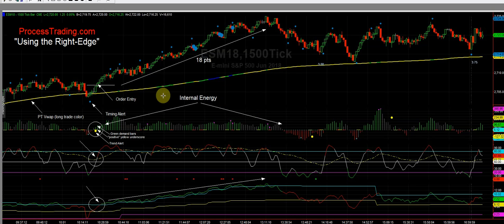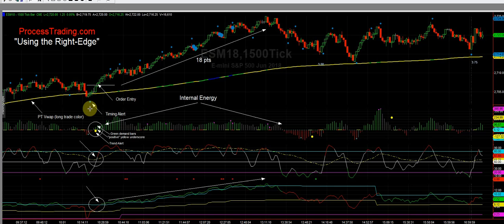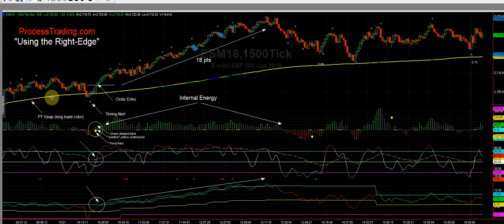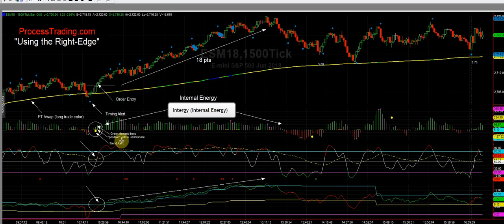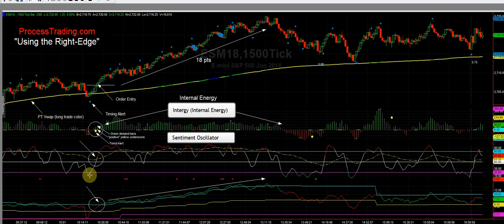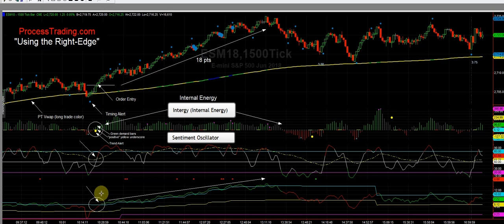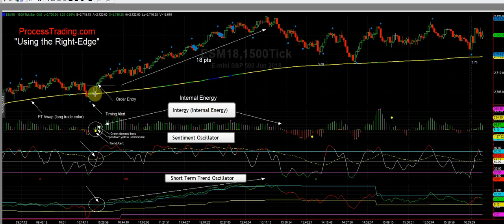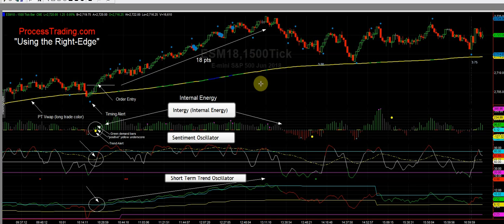Simple Emini Futures ( 05 11 18) One Clear Trade, One Amazing Payt Day!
- The "Process" pays off again (and again, and again), with non-correlated indicators and a Trend Trading system with specific Trade Management techniques.